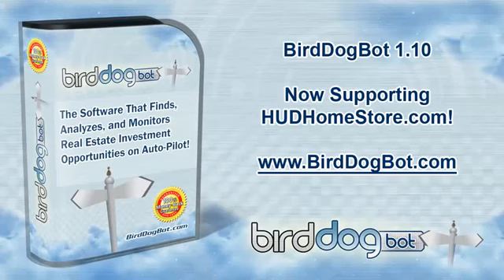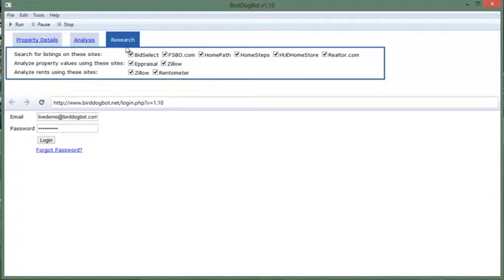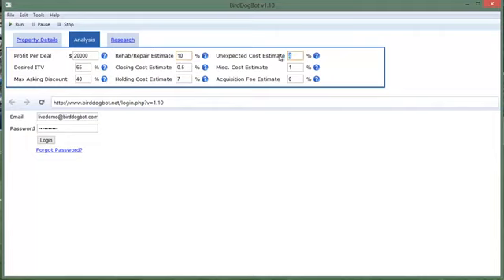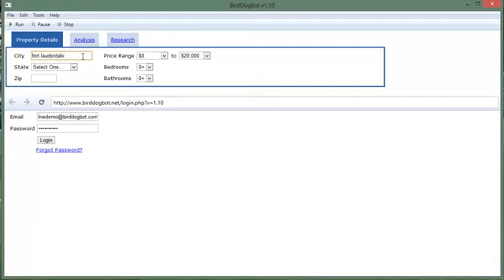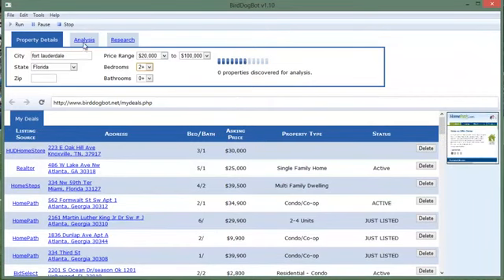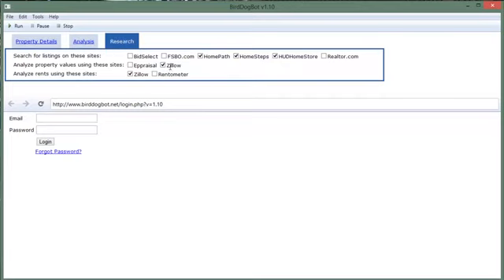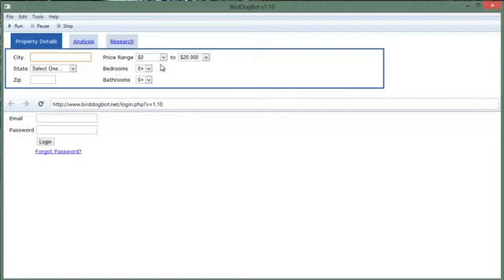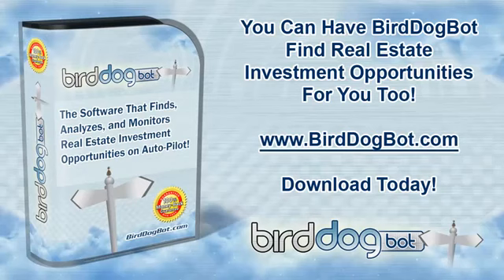Real Estate Investors Deal Finder Software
Real Estate Investors Deal Finder Software is the easiest, the fastest and the best software to find real estate investment deals around the world.